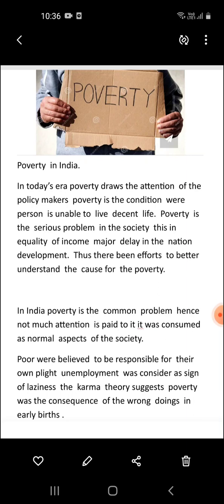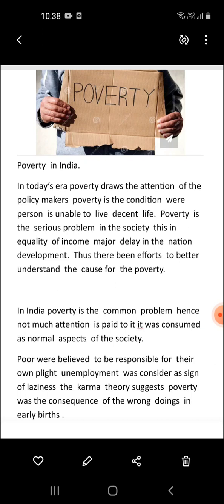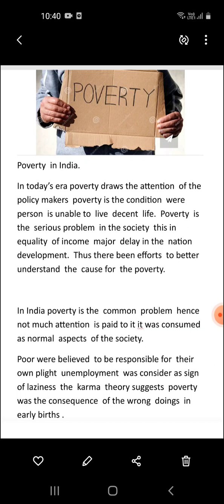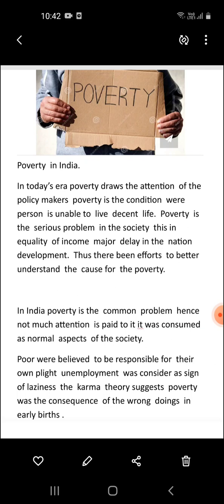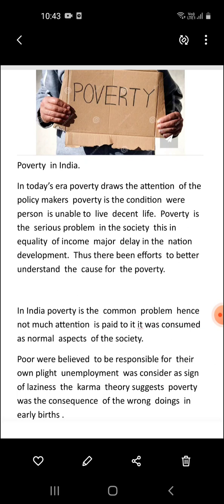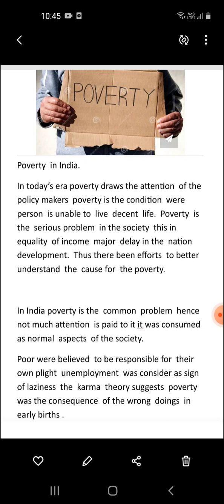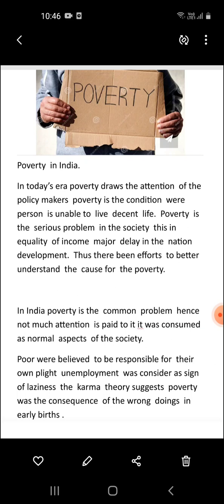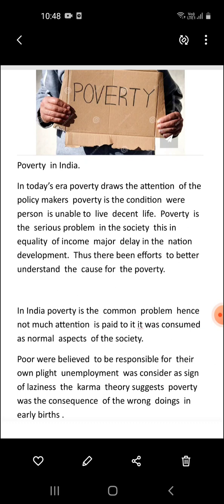political science topic poverty of second puc karnataka pu Boards.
Good morning everyone today session will help you to understand what is the meaning of  poverty  and cause  for the poverty do join the session and enrich your knowledge and please subscribe to my channel for more interesting topics in upcoming session have wonderful day thank you so much for watching my vedio keep supporting. learn in a easy method with Aishwarya @Aishwarya M.S